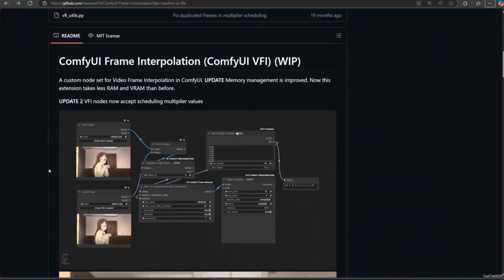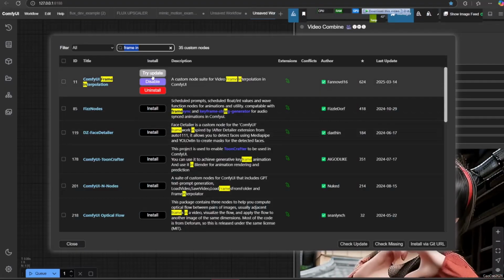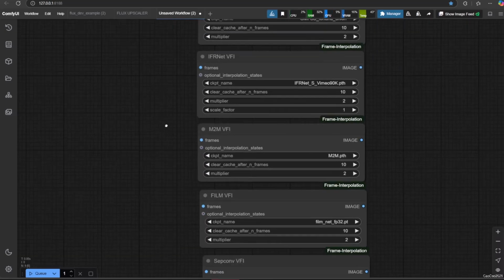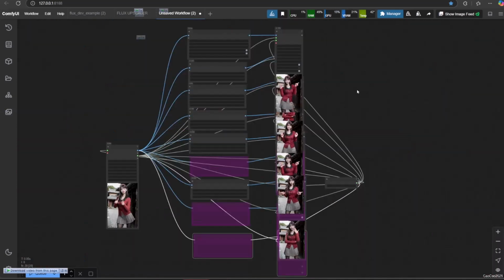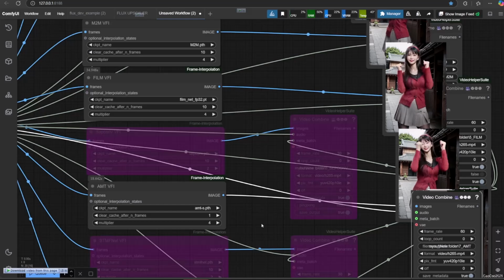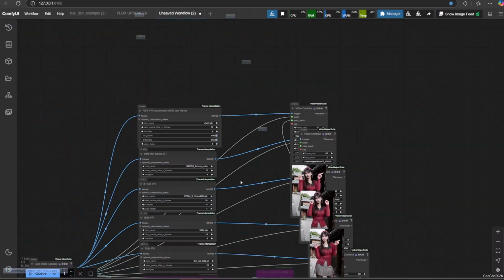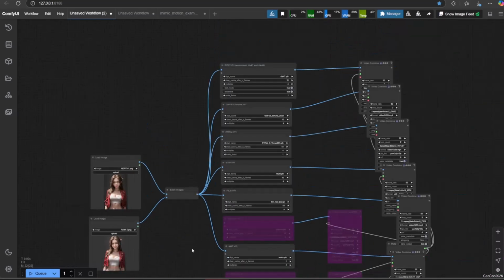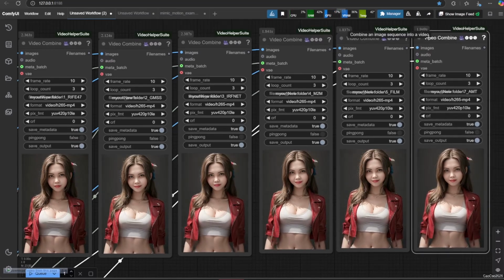Frame Interpolation Showdown in ComfyUI (RIFE, GMFSS, IFRNet, FILM, M2M, and AMT)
Transform choppy video into smooth, high-frame-rate masterpieces! This tutorial explores the world of frame interpolation in ComfyUI, showing you how to install and use powerful tools like RIFE VFI, GMFSS Fortuna VFI, IFRNet VFI, M2M VFI, FILM VFI, and AMT VFI.

Learn how to:

Install and configure each frame interpolation node in ComfyUI.
Compare the results of each algorithm (RIFE, GMFSS, IFRNet, FILM, AMT) on various video clips.
Analyze the strengths and weaknesses of each approach.
Optimize settings for smooth and realistic motion.
Enhance your video projects with high-quality frame interpolation.
This video provides a comprehensive comparison and guide to mastering frame interpolation in ComfyUI.